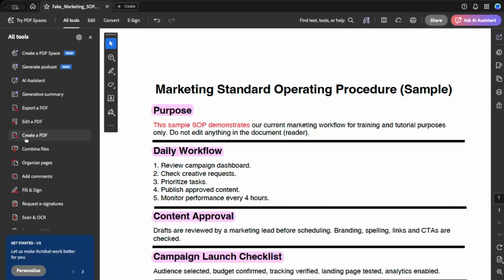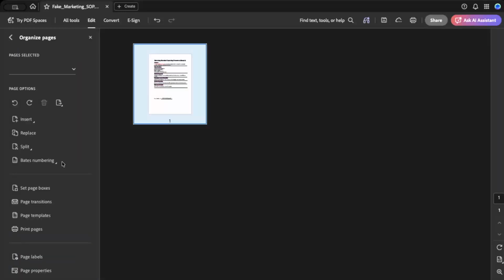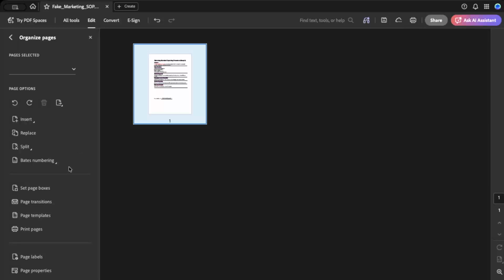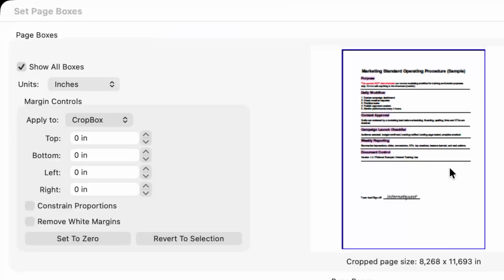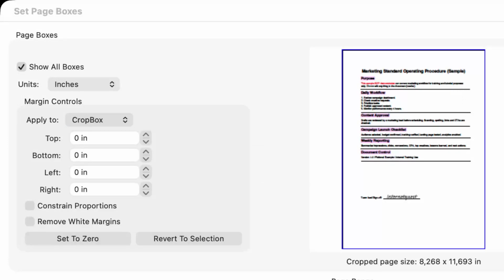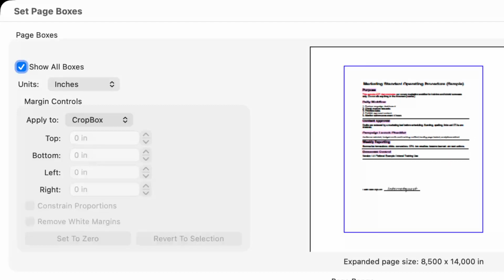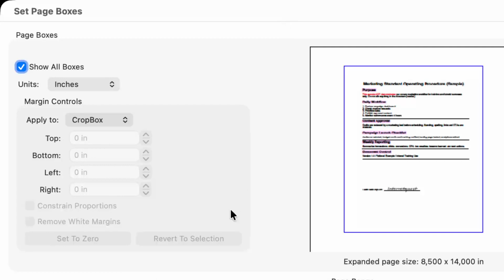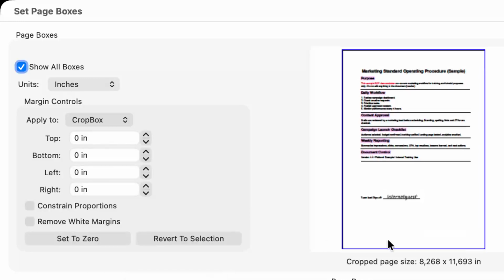How to Change Page Size in Adobe Acrobat (2026) | Step-by-Step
Learning how to change page size in Adobe Acrobat is easier than most people expect, and this tutorial walks you through the exact steps to get it done. Whether you need to resize a single page or an entire PDF document, this method covers the Crop Pages and Print Production tools so you get precise results every time. This is the updated 2026 approach that works with the current version of Adobe Acrobat, so you won't run into outdated menus or missing options. By the end of this video, you'll know exactly how to adjust page dimensions for any use case.